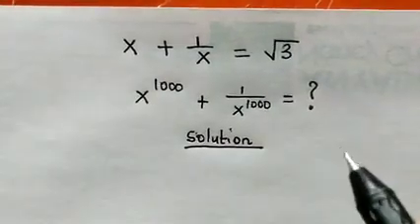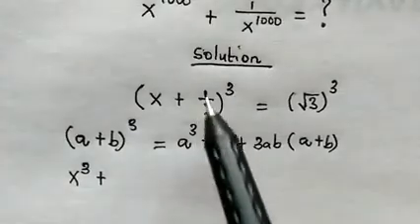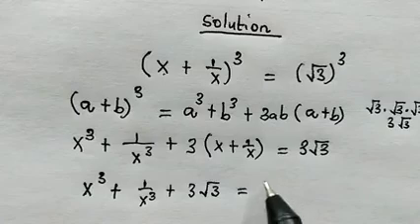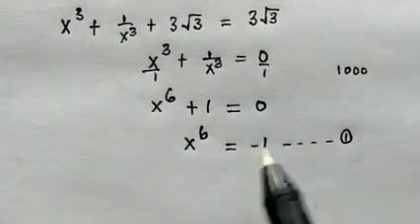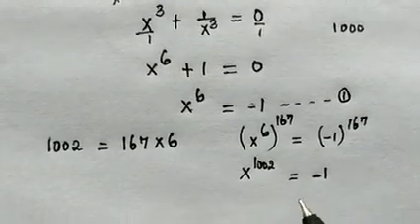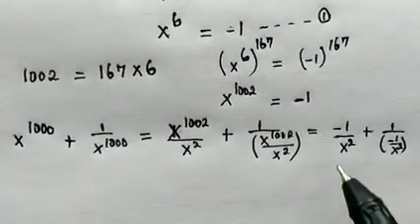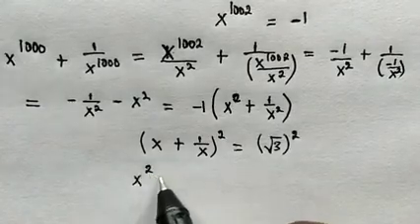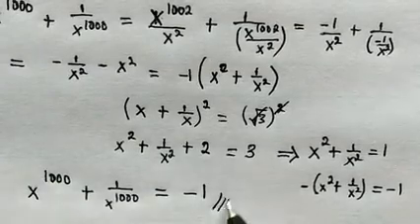Harvard University 🎓 Entrance Exam | Can you solve ?